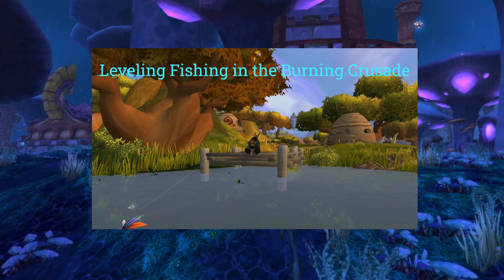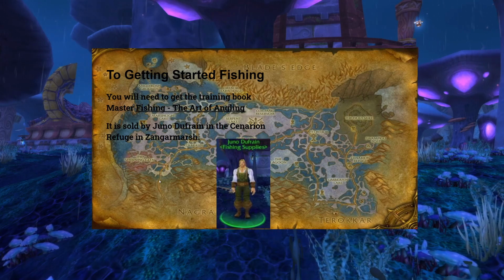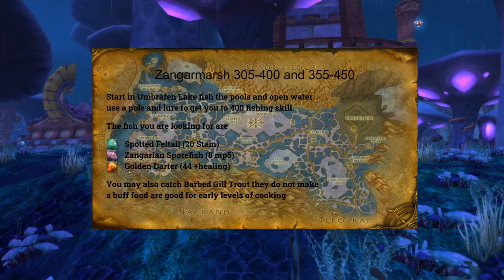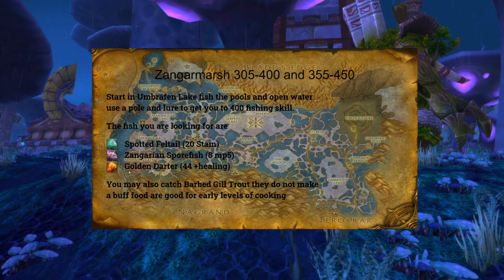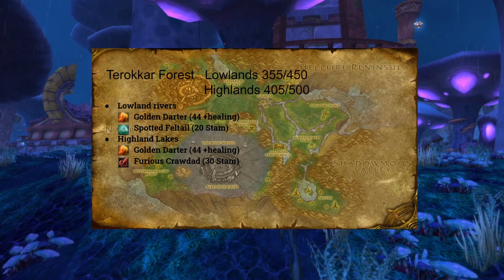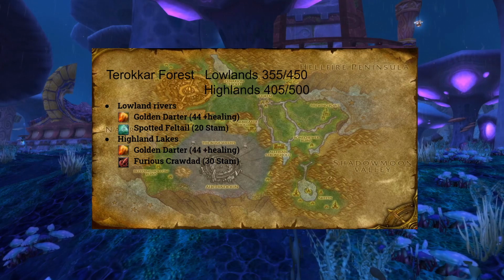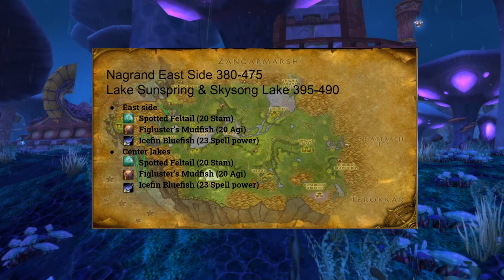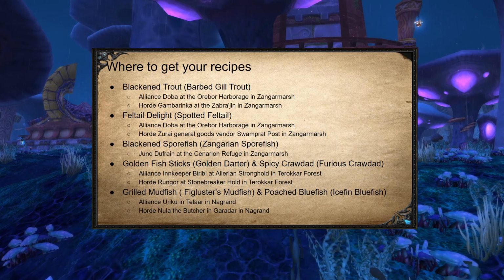Leveling Fishing in the Burning Crusade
How to level you fishing in the Burning Crusade. Where to train, where to fish, and what fish you can catch.